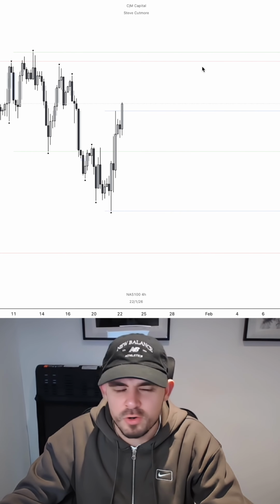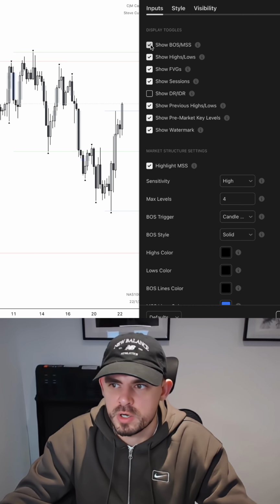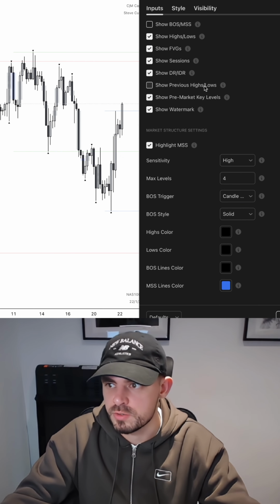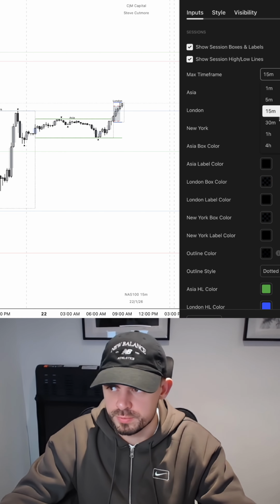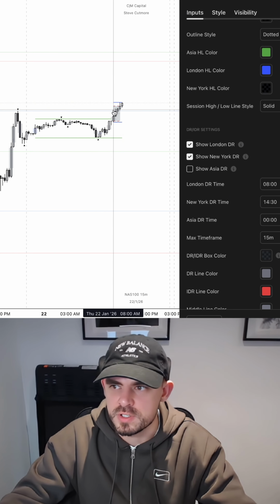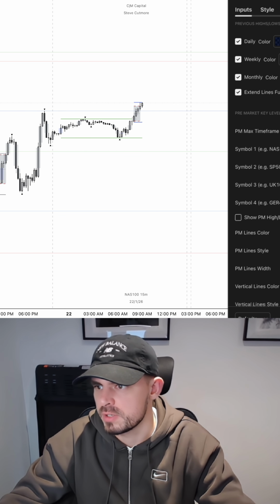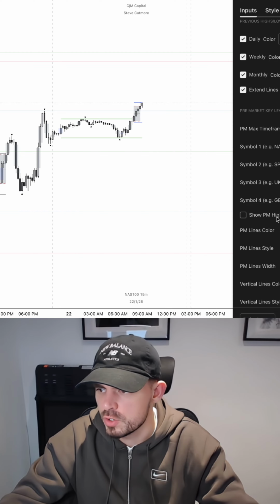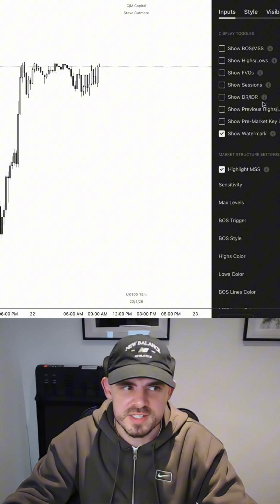Only TradingView Indicator you need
This is my personal YouTube for more in depth contact about me (Steve Cutmore). Lifestyle, Vlogs, and any content I feel putting out!

Steve Trades/C|M Capital
A Supply& Demand Day Trader.